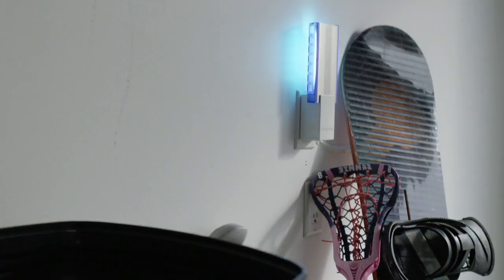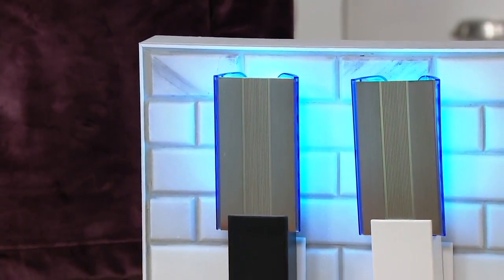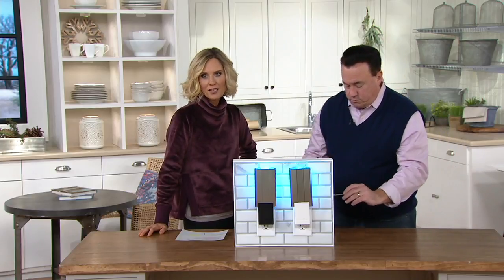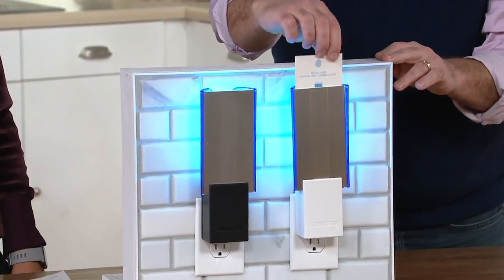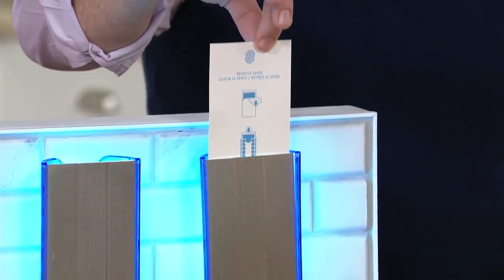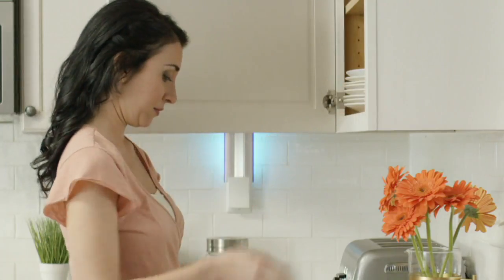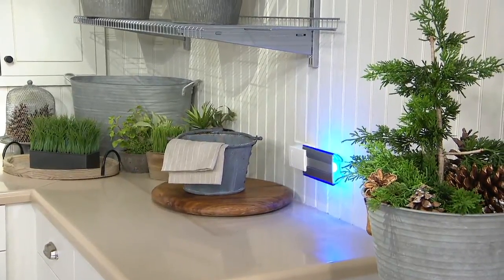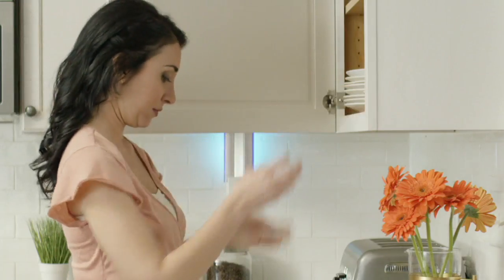DynaTrap Flylight Indoor Insect Trap w. AtraktaGlo UV Technology on QVC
DynaTrap Flylight Indoor Insect Trap w. AtraktaGlo UV Technology

You don't have an open-door policy for insects, so get those uninvited pests out of your home with this DynaTrap indoor plug-in. It lures and then traps house flies, fruit flies, and mosquitoes with UV rays and a glue board. From DynaTrap.